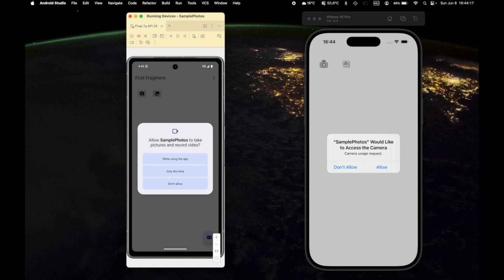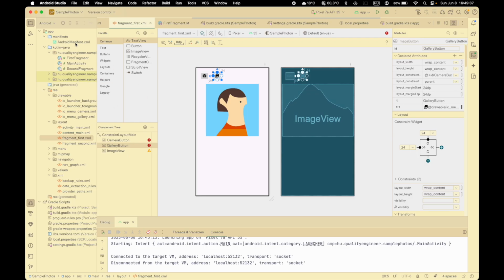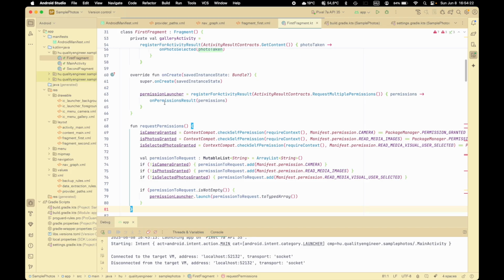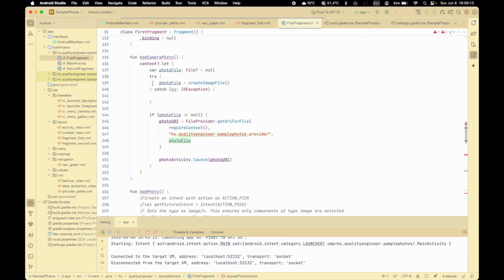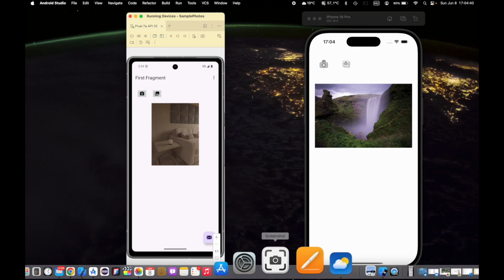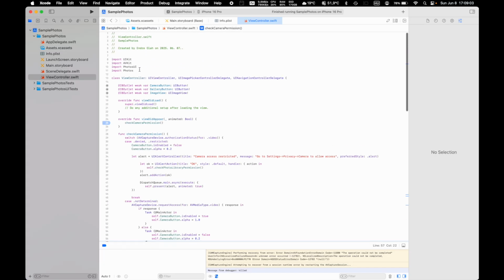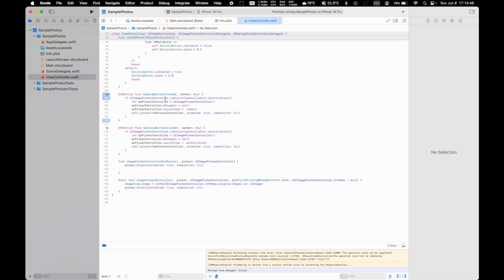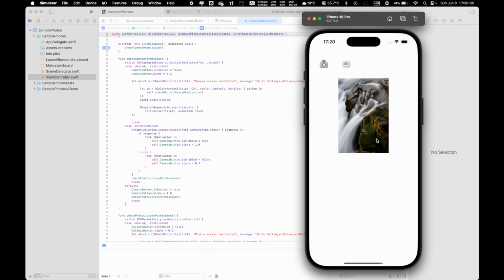12th Lesson: Photos permission request on Android and iOS. Loading images from camera or library.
In this tutorial you can learn, how to request permission for the camera and the photos library and get the images from them to an imageView. You can see the differences of Android and iOS solutions.